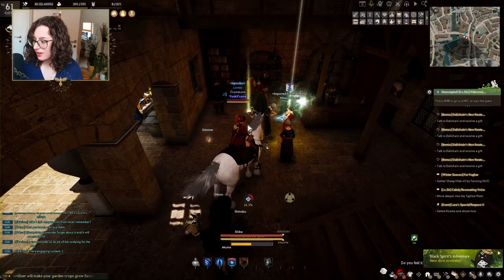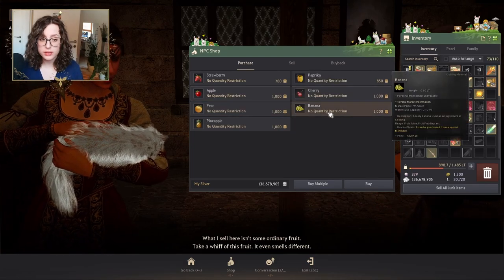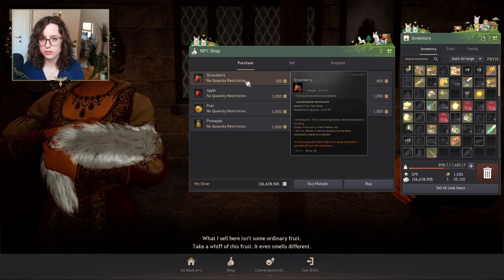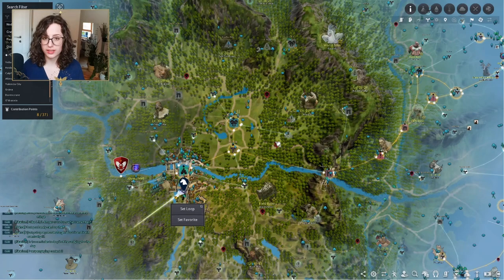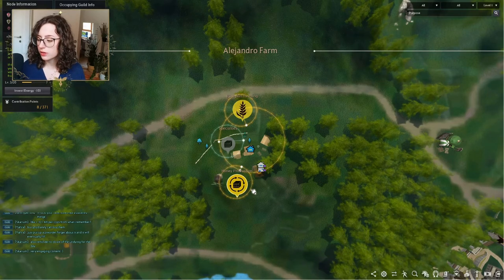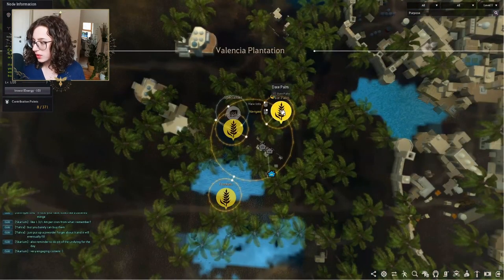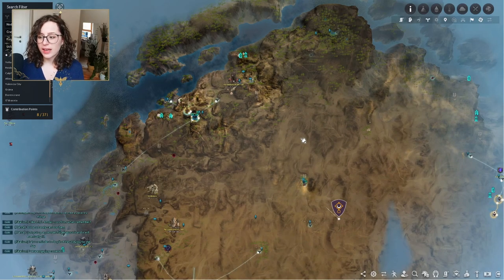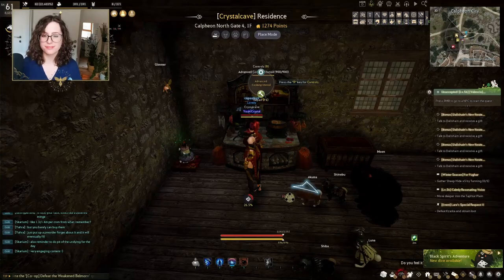Cooking Guru from Zero for Beginners - Black Desert Online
Hi guys! Your local streaming witch here with another Black Desert Online guide. I hope this will be helpfull to you and easy to understand. Since it doesn't go in depth as other peoples videos, i will leave you some links to videos that i think will help you even more.
If you liked the video please leave a like, comment or follow and be sure to check out my stream :D if you did not like the video or have constructive critisism, please let me know down below in the comments how i can improve my videos!

CHAPTERS:
00:00 -00:36 Intro
00:36 - 01:53 City
01:53 - 06:52 Cooking Gear
06:52 - 09:02 Materials
09:02 - 14:51 What to actually cook
14:51 - 15:59 Ending